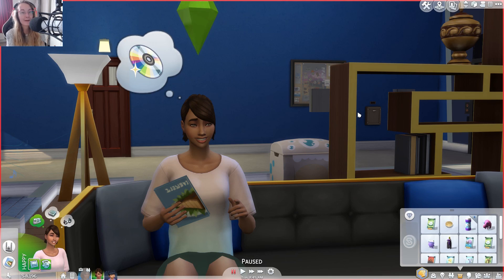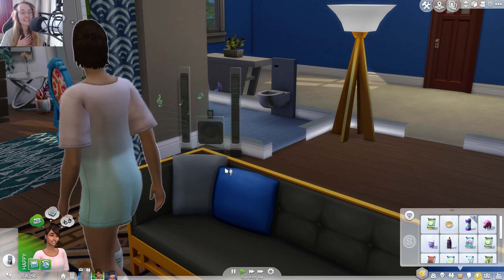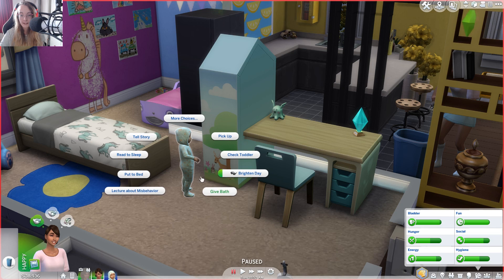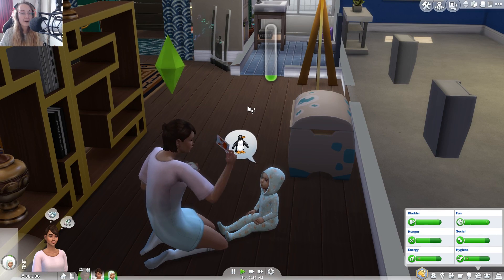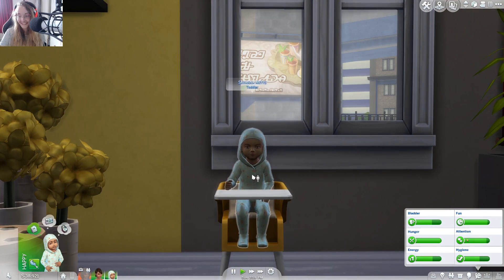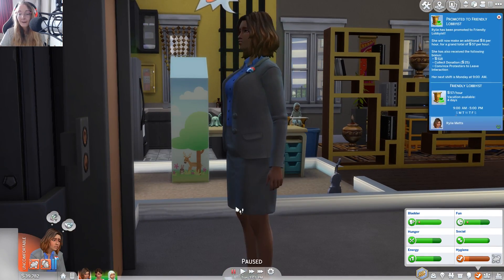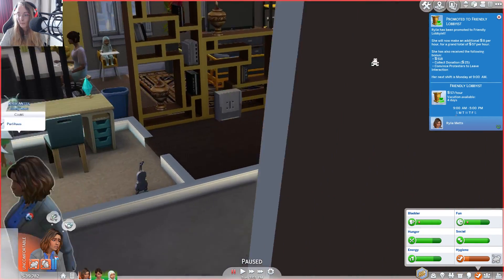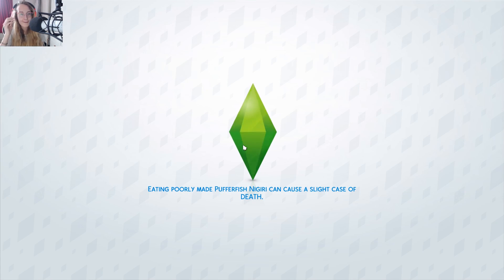Big Sister Challenge: Sims 4 | Part 33 | Single Mum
The girls are deciding about their futures in this part, but I think they'll be okay.

Origin ID: EnglishSimmer